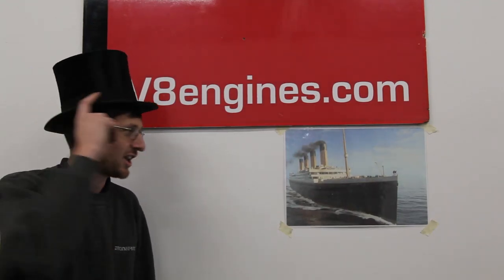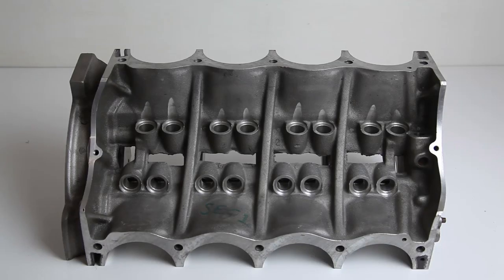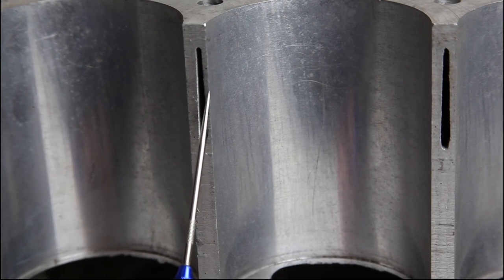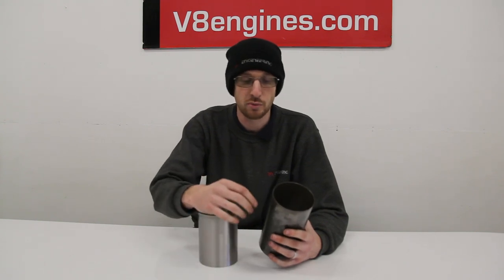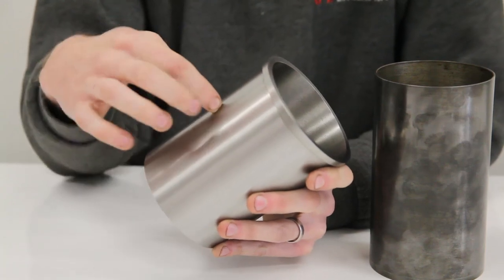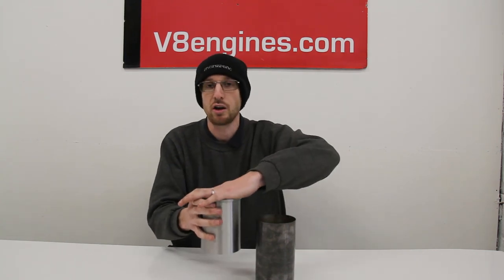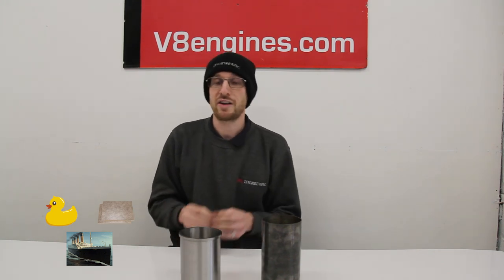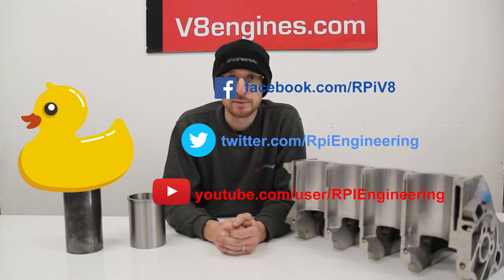RPi Engineering - Re manufactured Rover V8 engines. Cracking blocks and Top Hat liners explained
Cracking blocks??? Whats it all about, why does it happen and what is the 100% guaranteed cure.

We answer these questions and show you examples in this video. We are happy to answer any questions that you may have in the comments below.